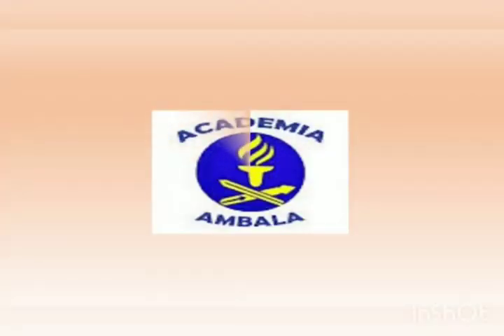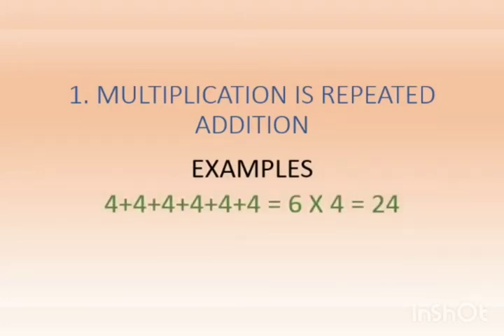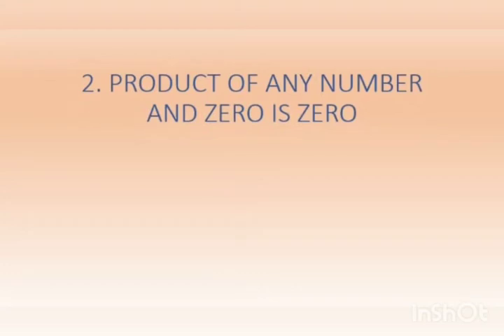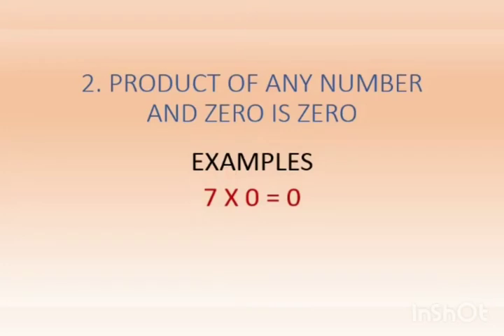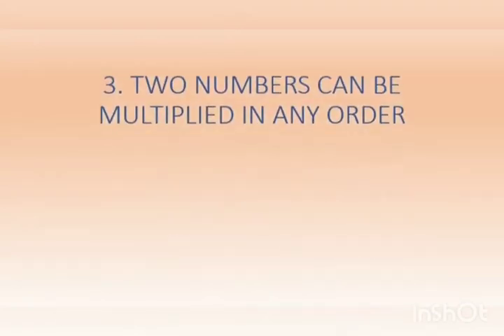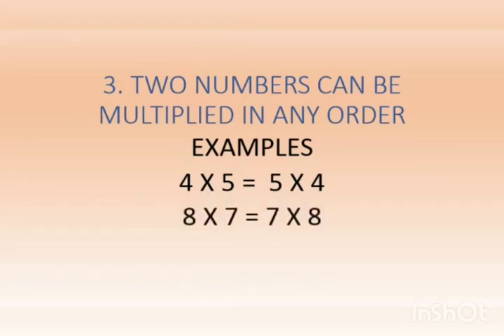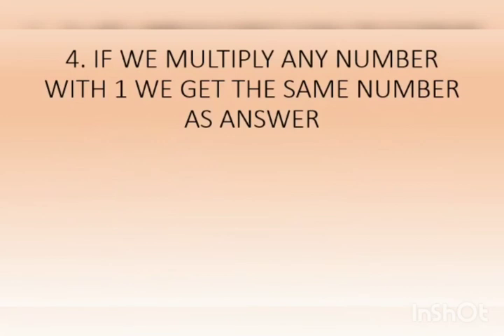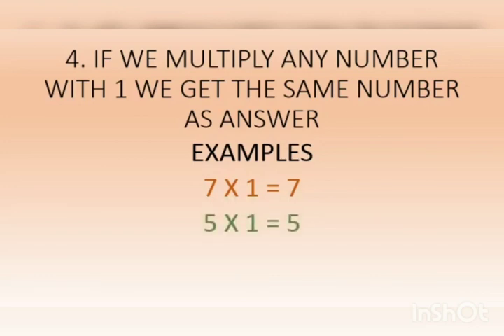CLASS 2 SUBJECT MATHS TOPIC - MULTIPLICATION FACTS MADE BY:- MS. RITU GOGIA👆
MADE BY:- MS. RITU GOGIA